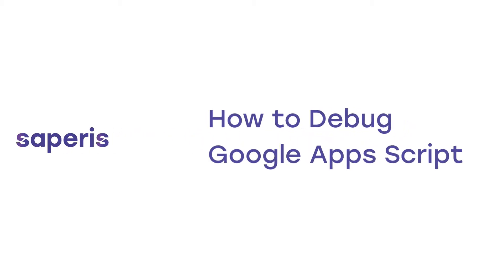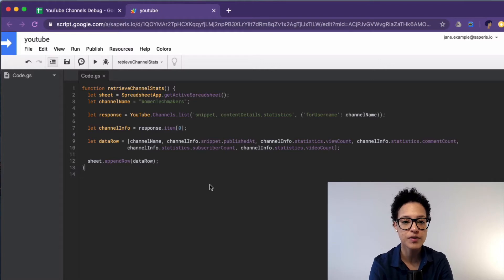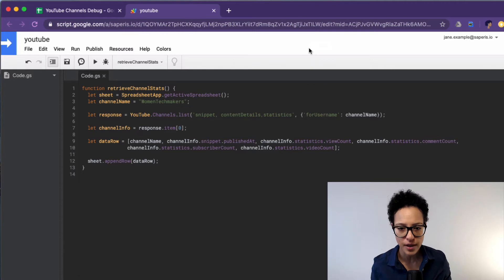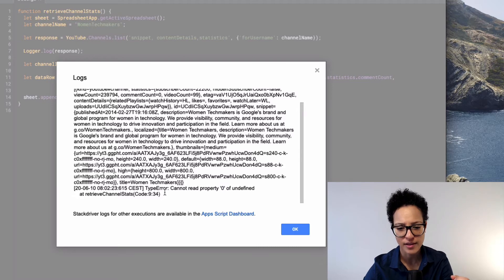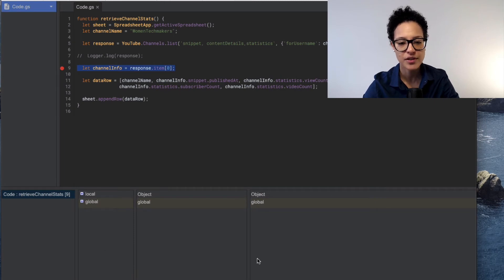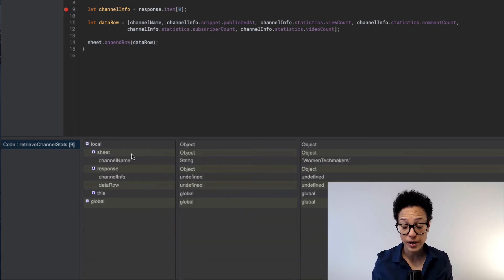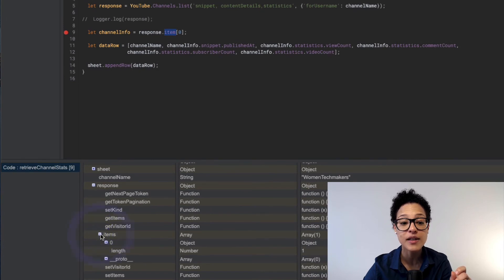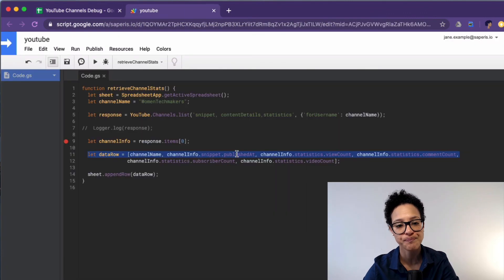How to Debug Google Apps Script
How to Debug Google Apps Script when your code is failing? Learn how find the error in your code in this tutorial video.

saperis - Helping you become a Google Workspace!

If you're interested in leveling up your Google Apps Script skill have a look at my online cours: https//courses.saperis.io

Sign up to our YouTube channel for more Google Workspace, Gmail, Google Docs, Google Drive, etc. videos